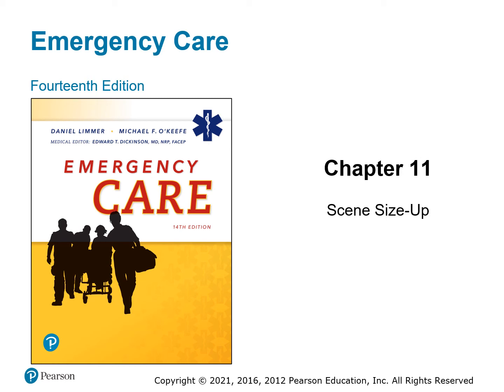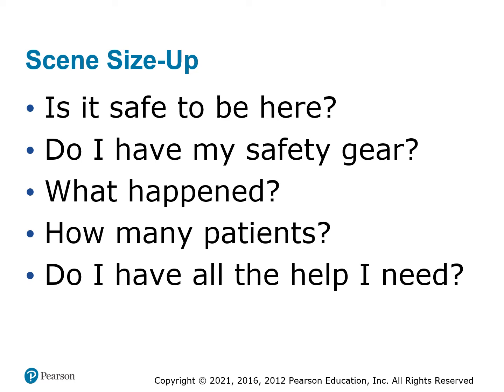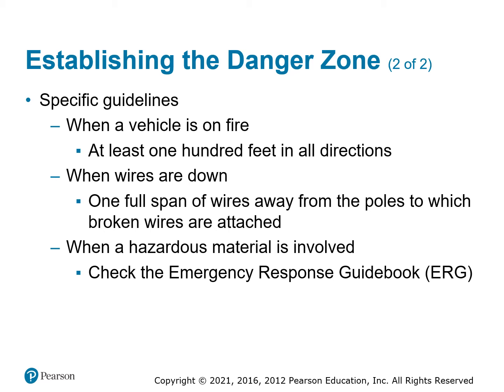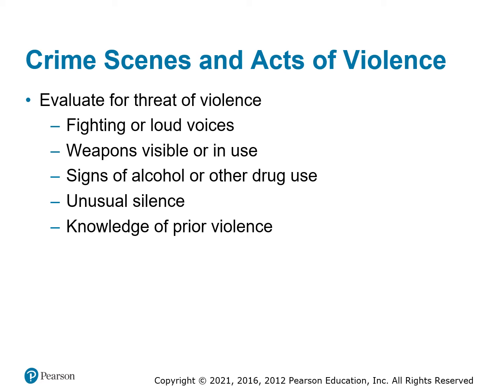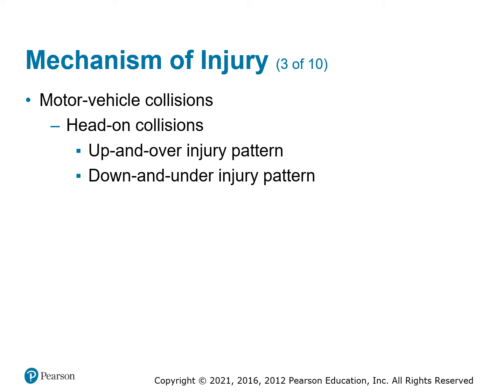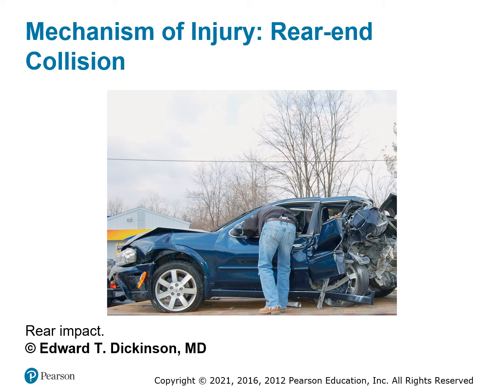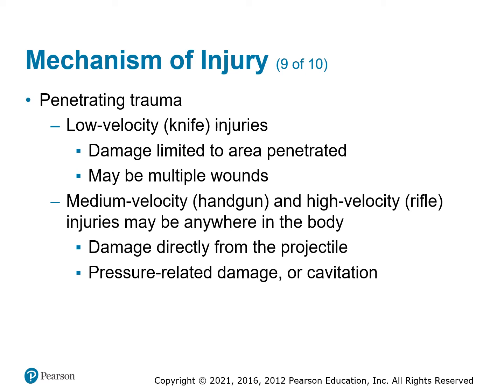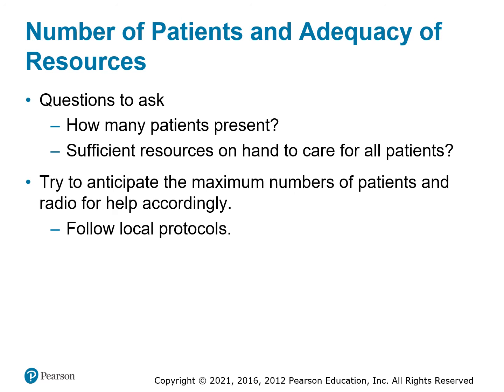EMT Chapter 11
UCH EMT Class F2021 Chapter 11 - Scene Size-Up